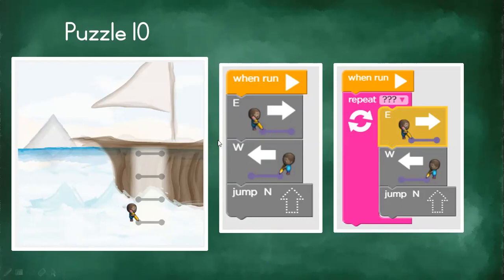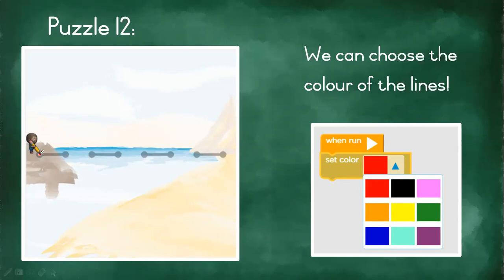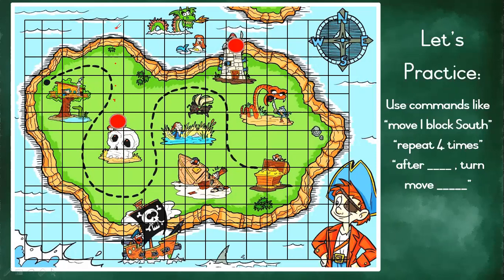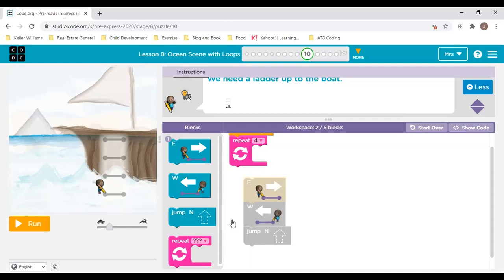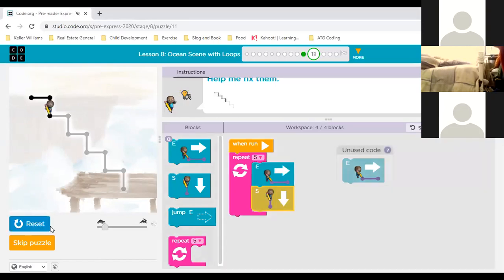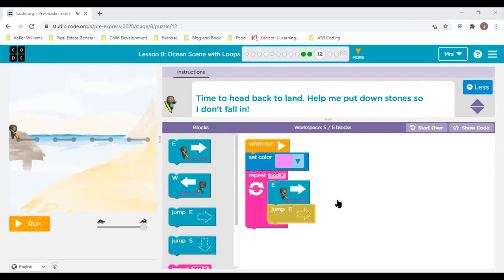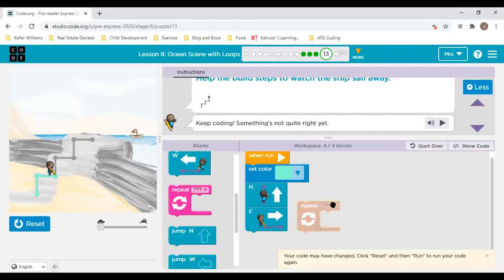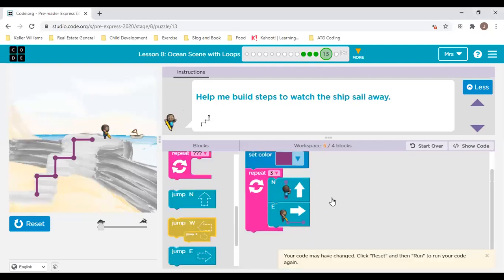Grade 1- Coding| 3 July 2020| Ocean scene loops-Puzzle 10-13